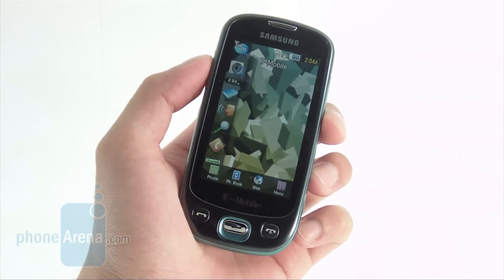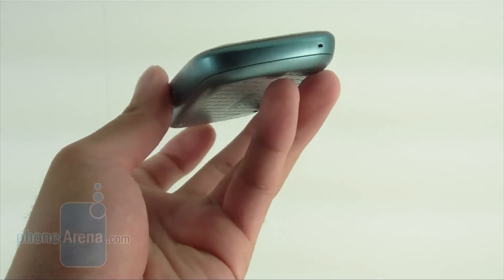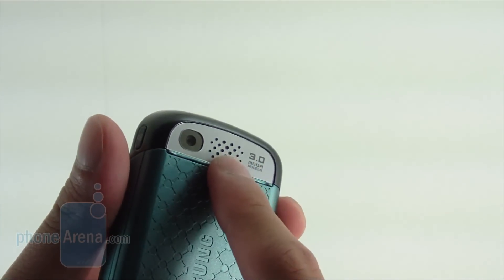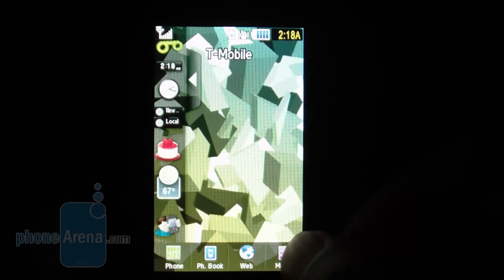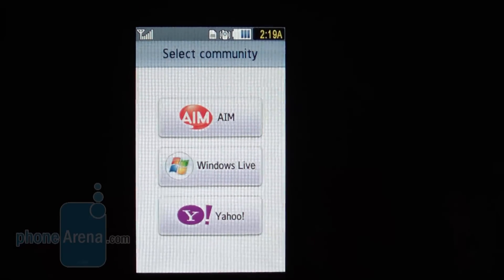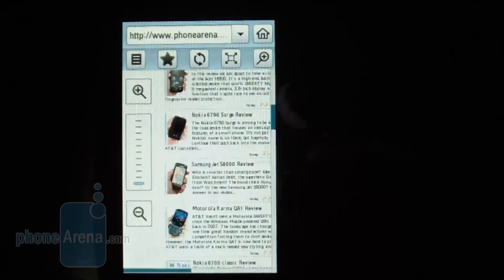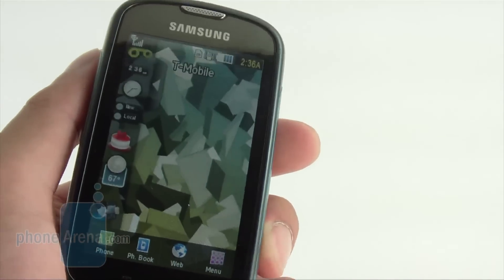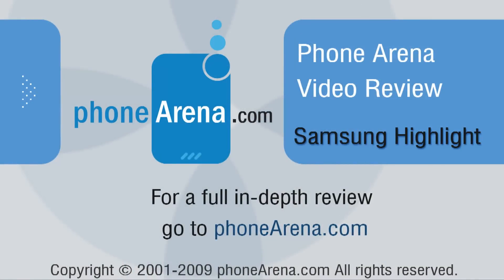Samsung Highlight Review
Phone Arena reviews the Samsung Highlight T749 for T-Mobile. It is a youthful touchscreen handset with games and instant messaging capabilities. Other features include 3-megapixel camera, microSD card slot and a GPS receiver...